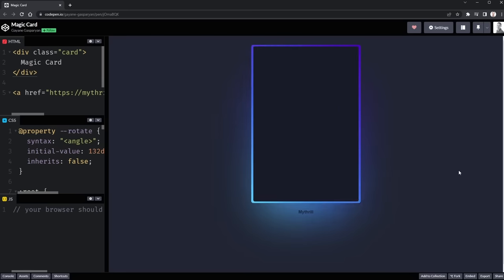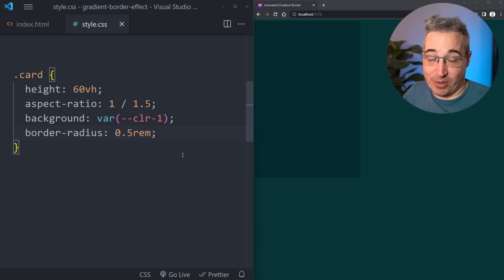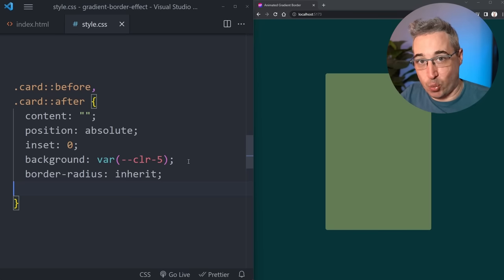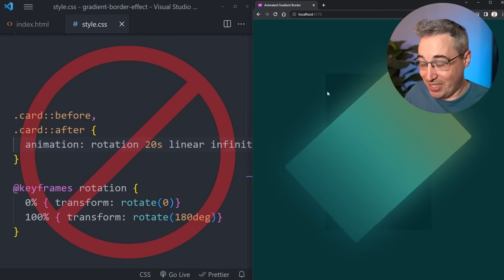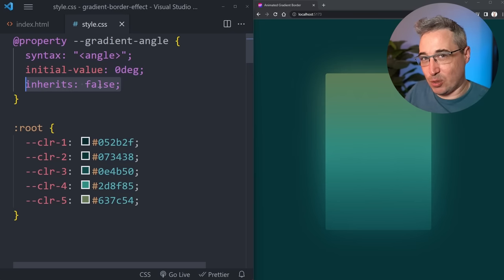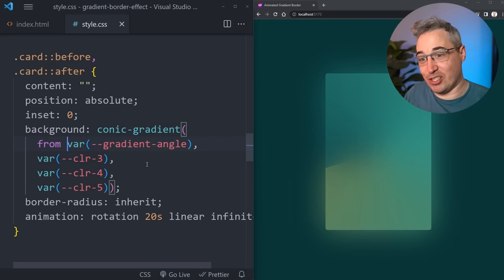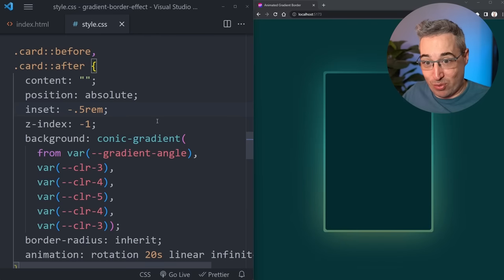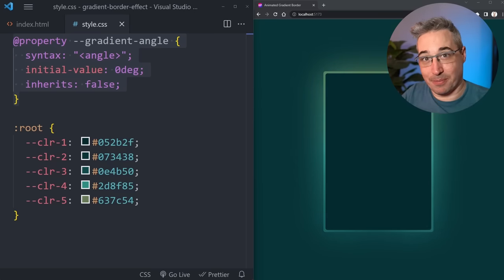Create an animated, glowing, gradient border with CSS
Inspired by a codepen by Gayane Gasparyan - I took my own attempt to create a rotating gradient border, including a nice soft glow.

To do it, I use @property, which doesn't have fantastic browser support, but near the end of the video I look at why that's not really a big deal 🙂

⌚ Timestamps
00:00 - Introduction
00:22 - The HTML
00:37 - The custom properties and base styles
01:50 - Adding the gradient and glow with pseudo-elements
03:40 - Using @property to make the gradient rotate
05:44 - Switching to a conic-gradient
06:45 - Finishing touches